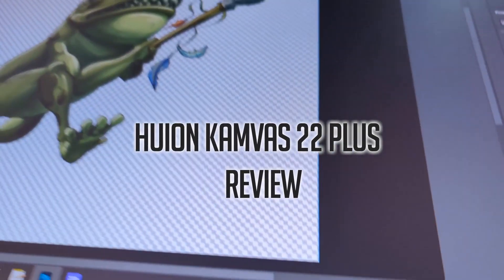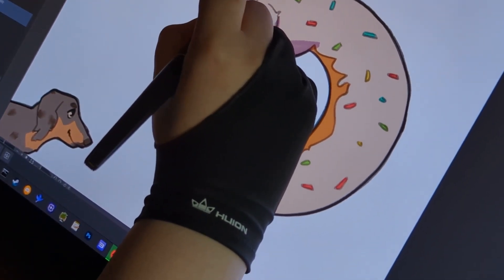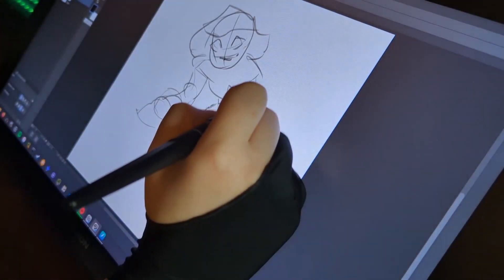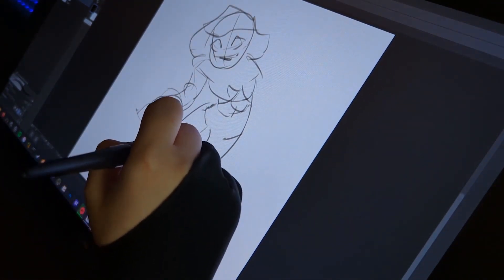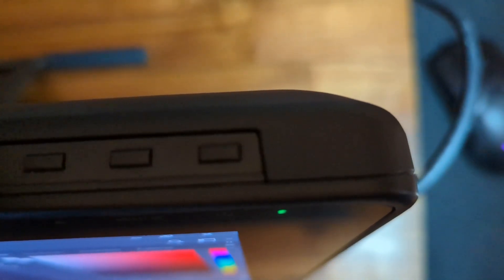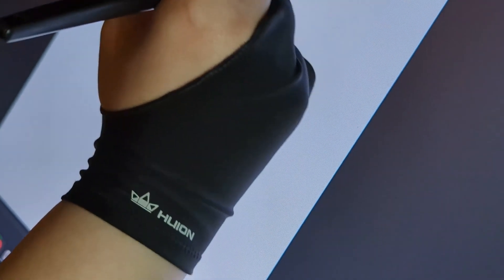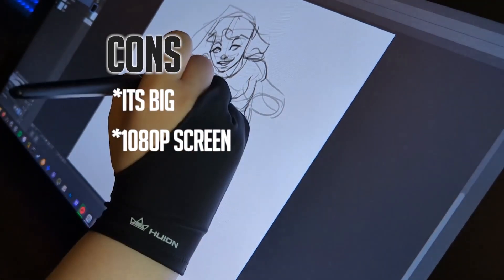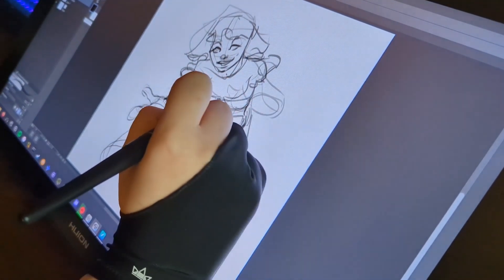IS THIS TABLET WORTH IT?! - Huion Kamvas 22 Plus review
Download my line art brush here!

My online shop is here for tons of cute stickers, and a book I made myself!

Please consider following me on here and my other social platforms!

PickandPluck by Kwon
Creative Commons — Attribution